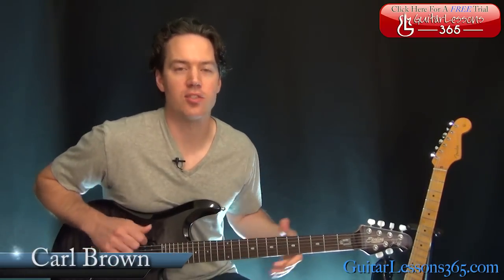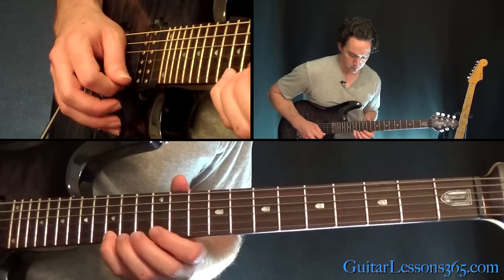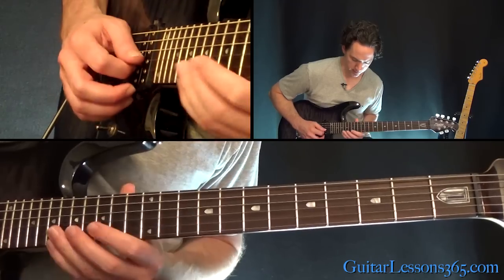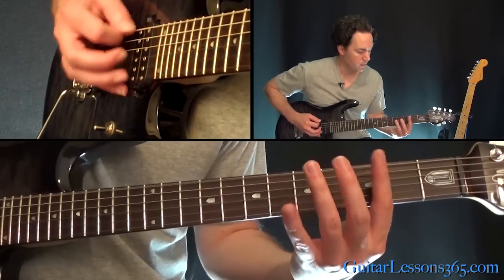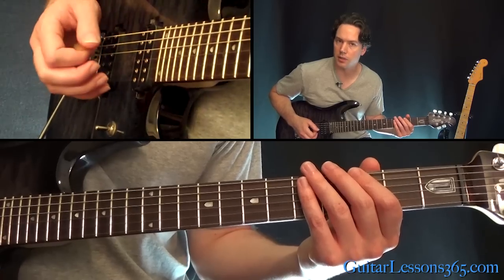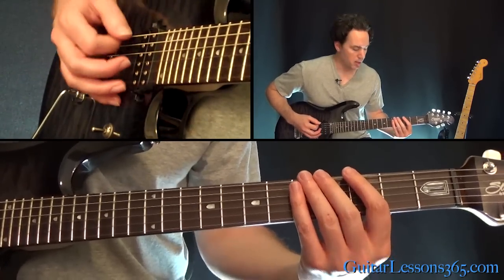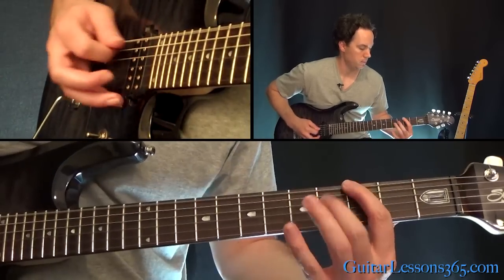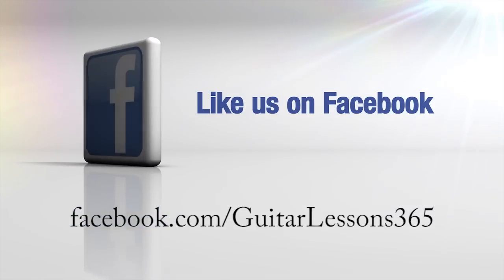Slash - Anastasia Guitar Lesson Pt. 2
In this lesson series we will be taking an in-depth look at all of Slash's guitar parts to the ripping "Anastasia" off of his Apocalyptic Love album.

"Anastasia" is an absolute tour-d-force of killer guitar riffs and licks. In this Anastasia guitar lesson, I will cover all of them note-for-note. :)

It is gonna take a few video lessons to do this song justice so I hope you will stay in there for the long haul and make it through all of them. It will be well worth the effort I assure you.

"Anastasia" contains everything from a classical guitar influenced finger-picked acoustic section, an Yngwie Malmsteen inspired sequence that is kind of uncharacteristic of Slash's style, and then of course there will be tons of Slash's trademarked riffs and scorching bluesy influenced solos. We have a lot to cover so let's get to it.

Make sure you tune your guitar down one half step to Eb Ab Db Gb Bb Eb in order to follow along with this lesson and the original recording.

In the first video lesson I will cover the finger-picked acoustic intro. This part of the song might be a pretty big challenge for those players without a lot of finger-picking experience. I use a nylon string acoustic in the lesson video since that is what is used on the recording, but you can just as well use an electric guitar with a clean setting like Slash does live.

The chords in this acoustic intro also move around pretty quickly which will increase the difficulty level substantially.

In the second video lesson we finally make it to the full band section with Slash playing a fast pedal point sequence that sounds like it could be on an Yngwie Malmsteen album. This kind of lick requires a lot of coordination between the picking and fret hand so make sure you take your time and get it right before trying to take it to warp speed.

After that section we will also be covering the main riff, chorus, bridge and all the fills played up until Slash's first solo in the second video lesson.

For the remainder of the lessons we will be covering Slash's solos note-for-note. Slash really pulls out all the stops for these solos and they are full of his blistering trademark licks and musical phrases.

We will also touch on the chorus that happens later after the solo since Slash starts to throw a lot of stuff in there to keep it interesting.

Good Luck with this one guys! Let me know how you do with it!

Carl...